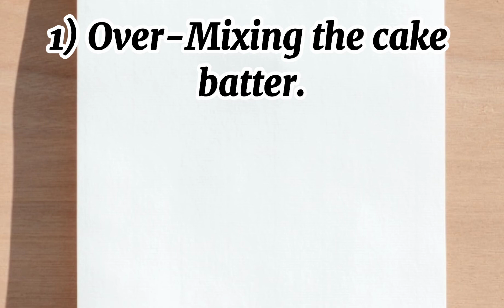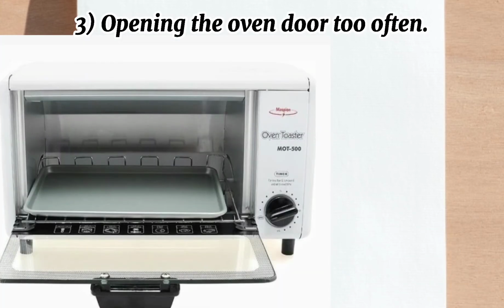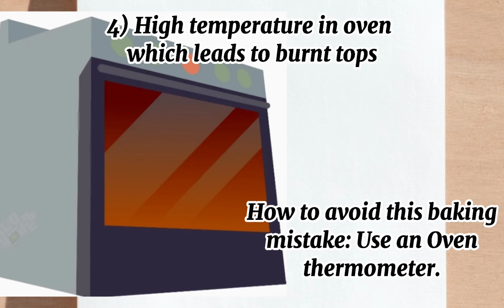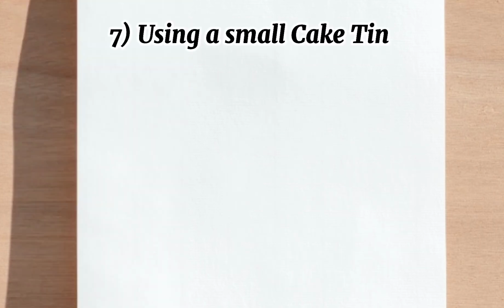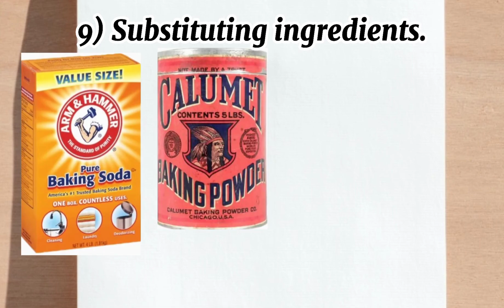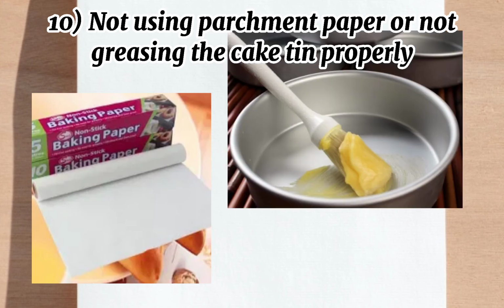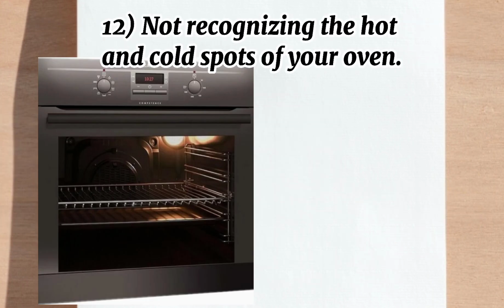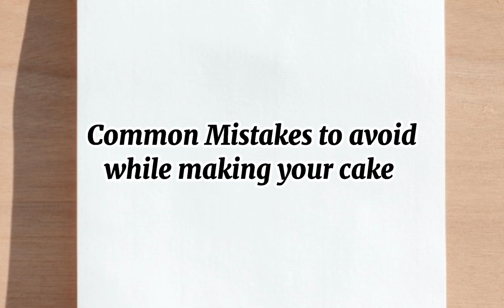Common baking Mistakes when baking at home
13 common baking mistakes when baking at home.